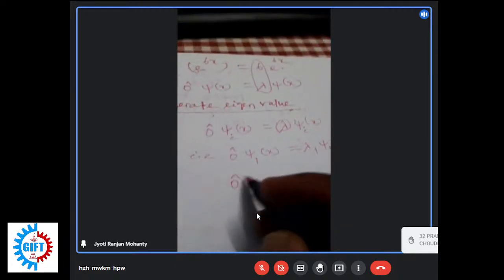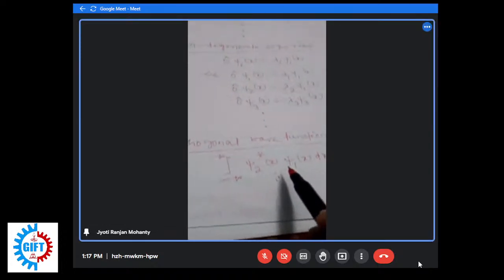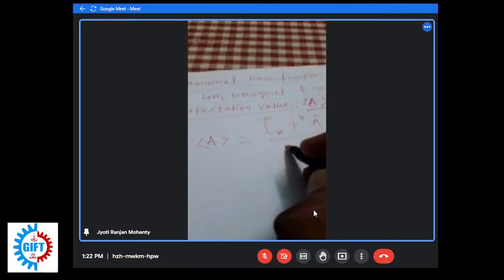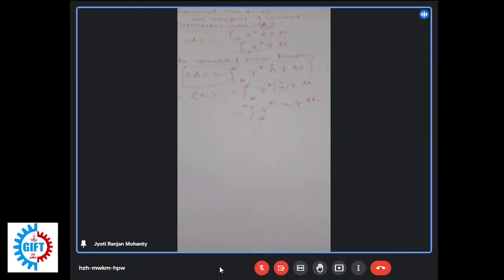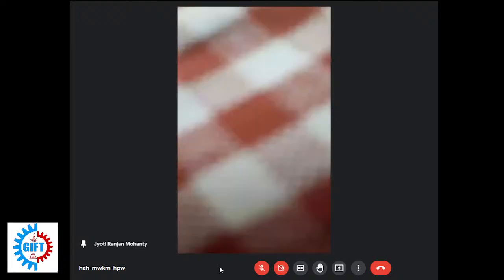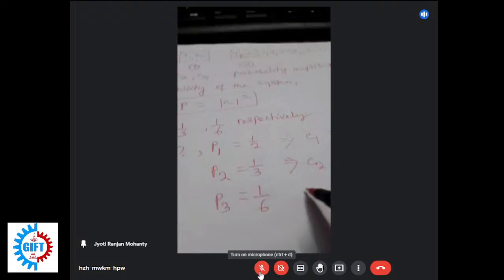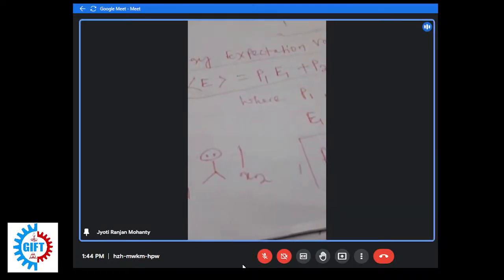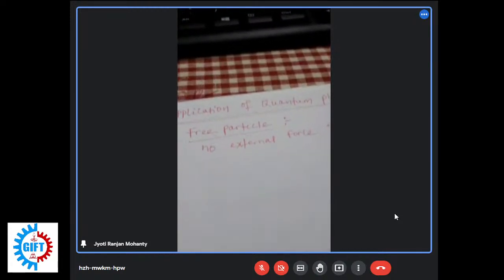31 JAN Applied Physics LIVE Class